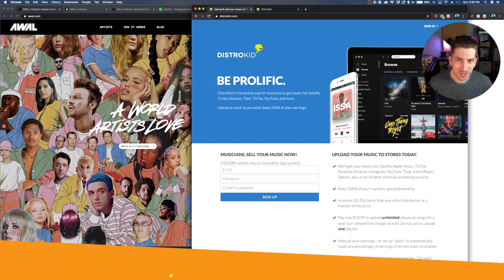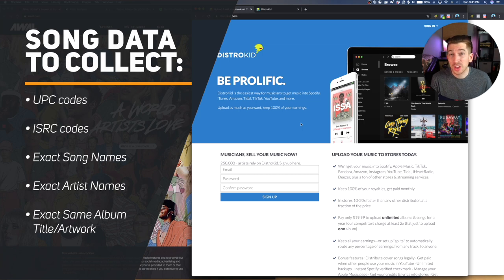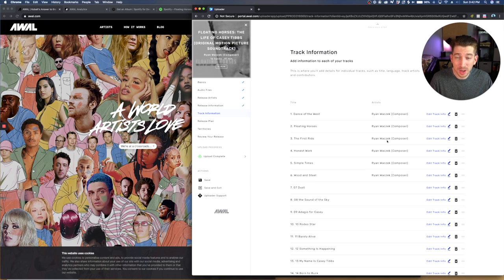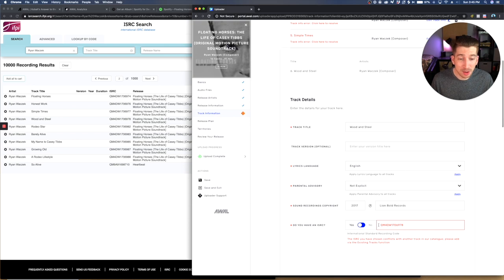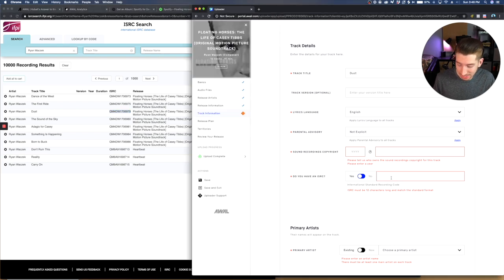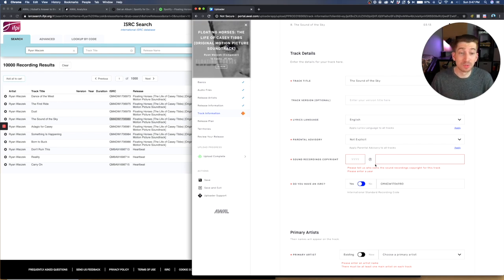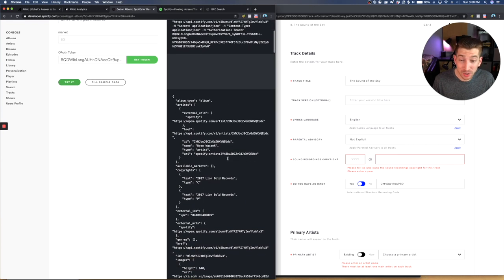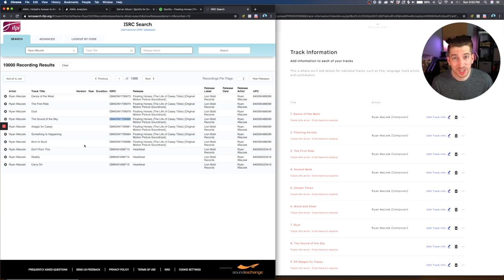HOW TO SWITCH DISTRIBUTORS WITHOUT LOSING STREAM COUNTS OR PLAYLISTS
Join the Indie Vault, you'll have free & unlimited access to Essential Music Industry Contracts, and our music industry resources such as the Spotify Playlist Gameplan & our Music Royalty Collection Guide!

Want to take your training even deeper? I have a free workshop prepared for you with over an hour of music industry training, tactics, and strategy.